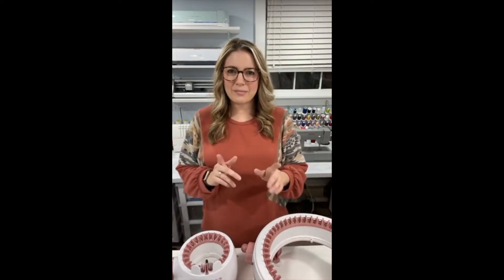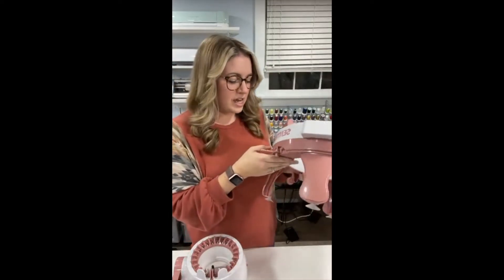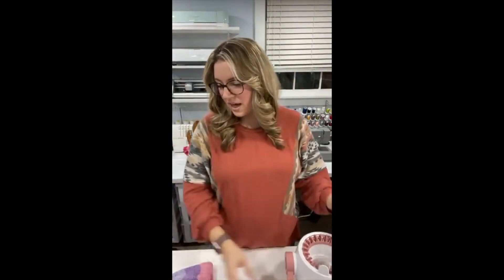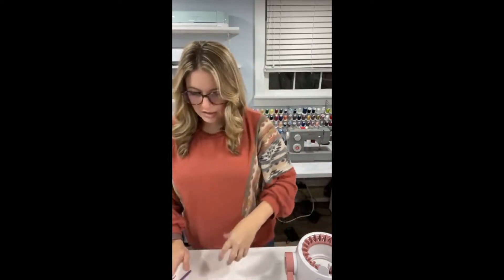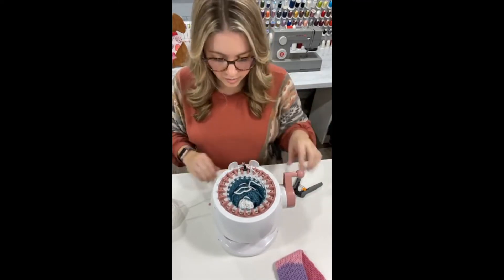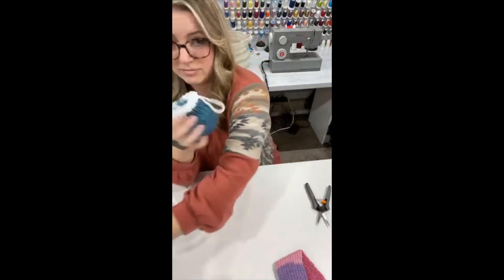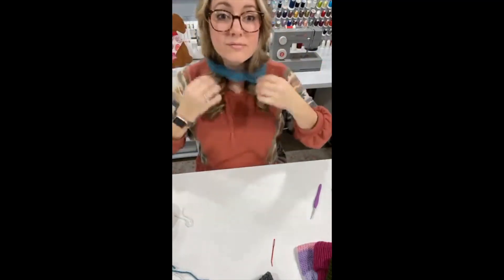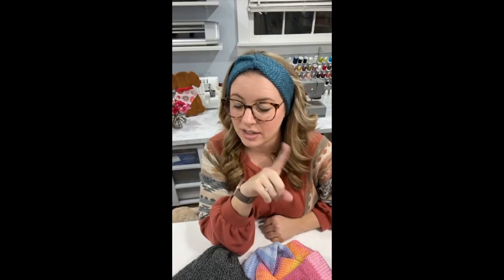Knitting Machine Live Demo / Make a Twisted Headband with Me!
I am officially "HOOKED" on the knitting machines! In this video I will demonstrate how to use a knitting machine to make a quick twisted headband. I will compare the large and small machines and also show you some of my many projects I've made so far! 🤩

This is a recording of a LIVE video I did over on my Facebook and Instagram pages. Be sure to follow @craftwithbethany to catch the next LIVE class live!

Links to products used:
- 48 Pin Sentro Knitting Machine
- 22 Pin Sentro Knitting Machine

Read the instructions on your knitting machine to know what size yarn it will work with before purchasing yarn online or at your local craft store.

📸 Videos were recorded in Bethany's craft room where she shows all of the tools, accessories and materials she had on hand!

Intro/Outro Credits:
Musician: LiQWYD
Digital Artwork By: JimiVision

Videography: Bethany McCue on iPhone 12 Pro
Design & Editing: Bethany McCue on iMovie for MacBook Pro